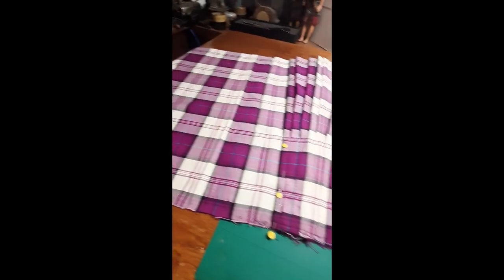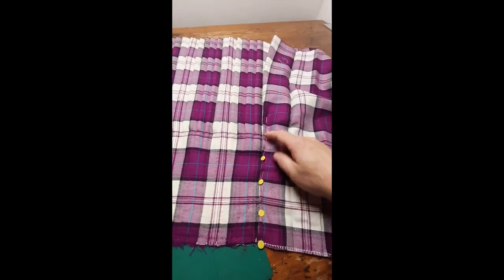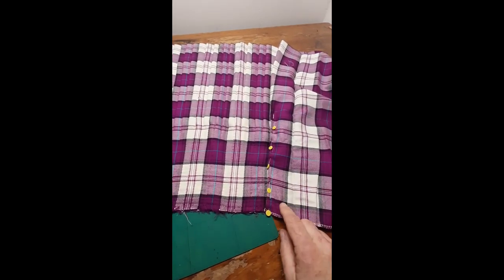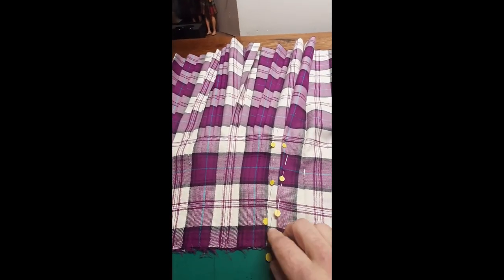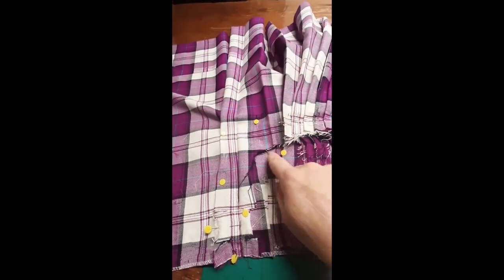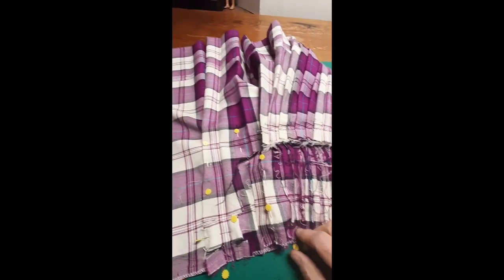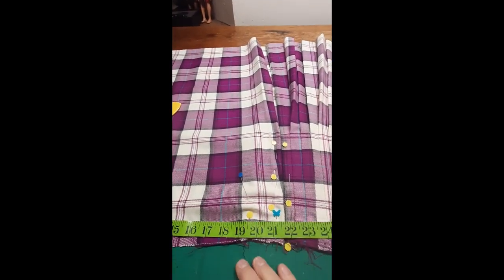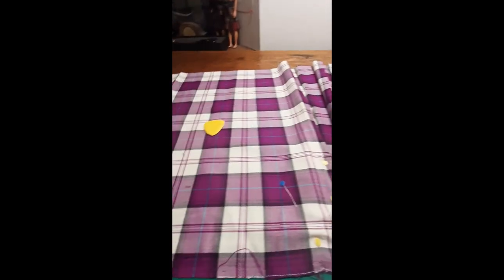the dancers kilt : the saga continues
I was up before the sun - which has been my wont since childhood - and rather than kick my heels while waiting for my videographer to emerge from his lair I shot this one-handed.
"sitting and pondering" proved to be the correct course of action, because I learned that 'plan A' wasn't going to work for me.
the work(person?)ship on this is of a very high standard, so I'm going to find some silk thread for this project to pay proper respect to whomever made this kilt.